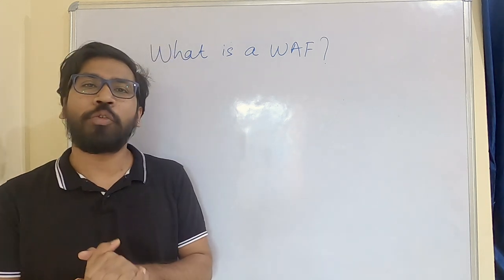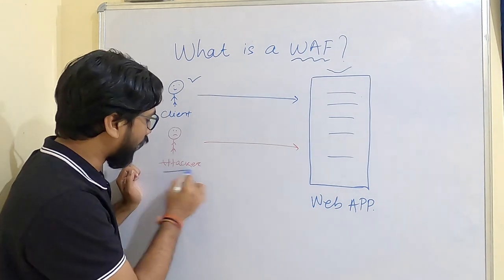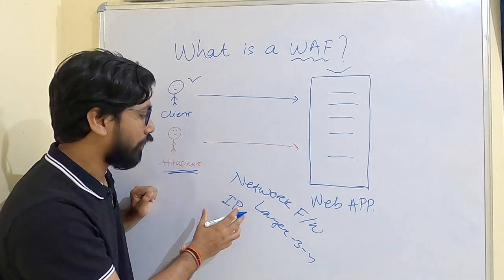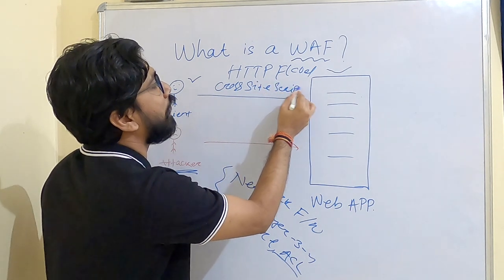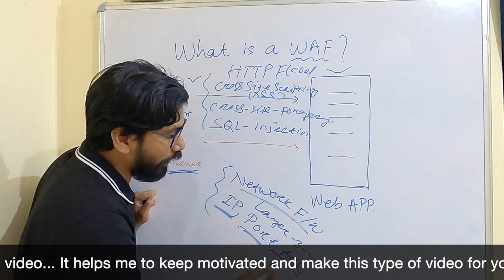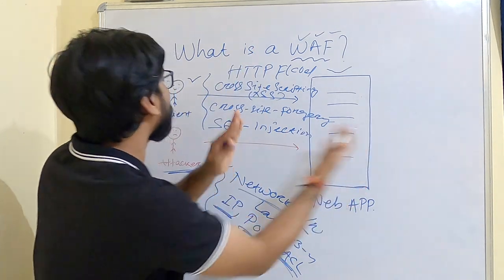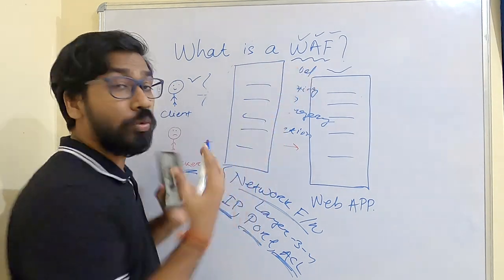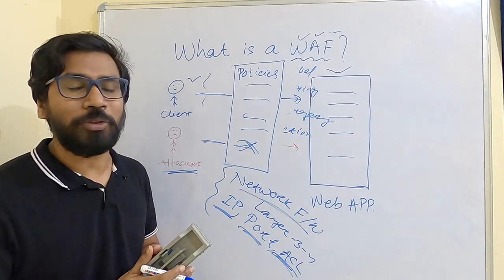What is a Web Application Firewall? Explained with Example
In this video, We will discuss what is a Web application firewall with example.